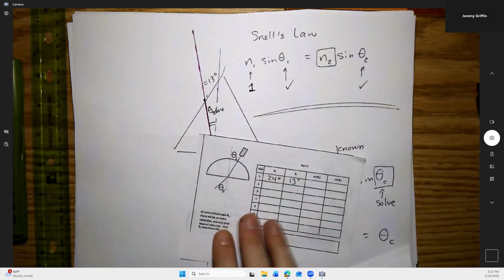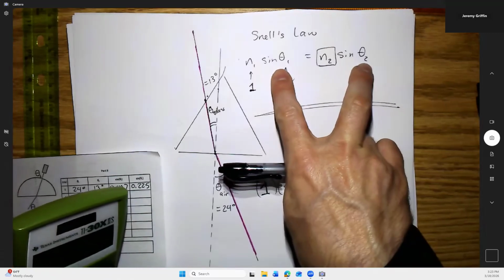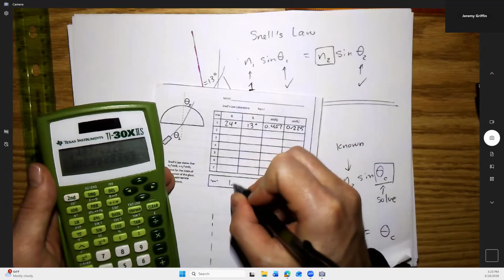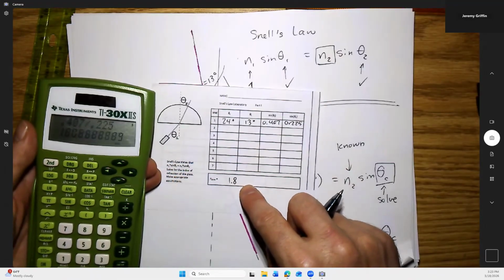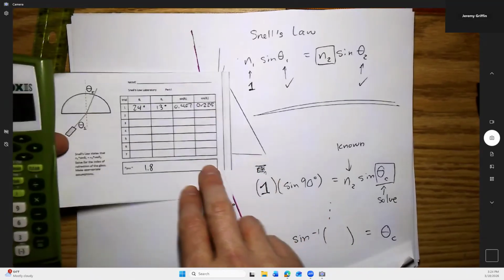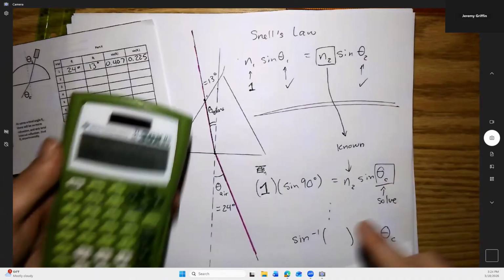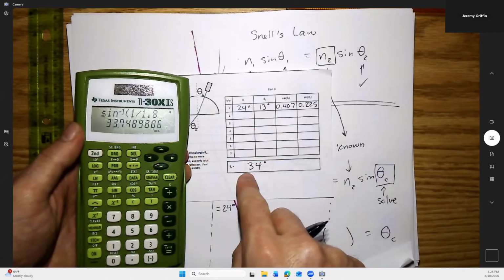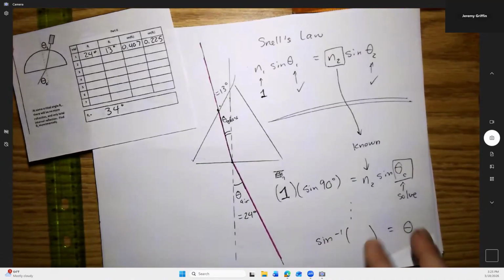2026 0318 - Physics Honors Day 137 - Snell's Law Lab part 2 of 2